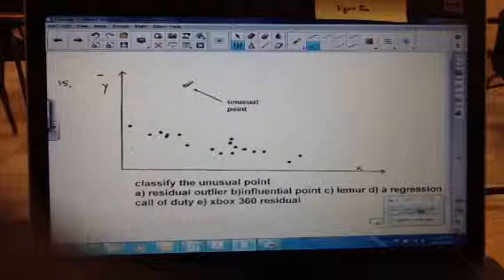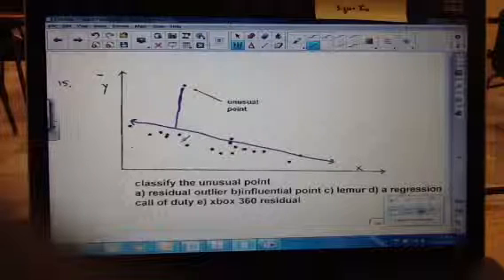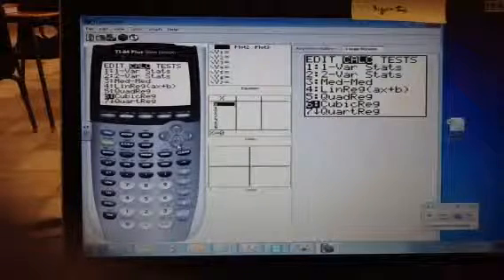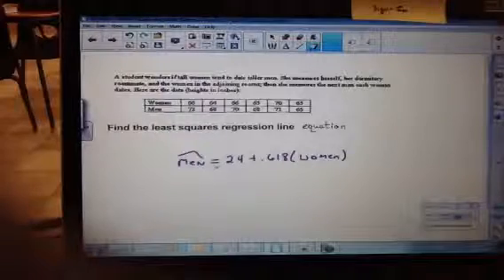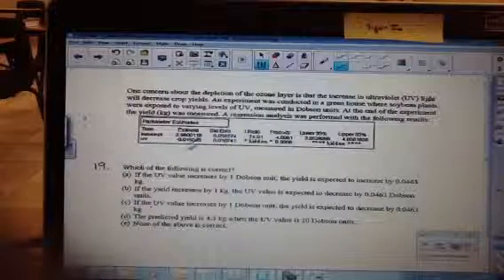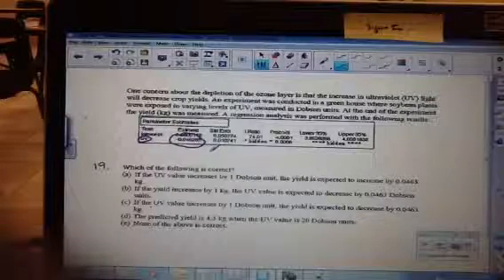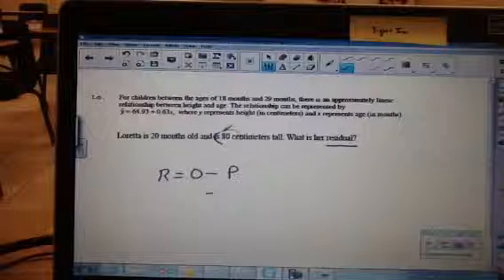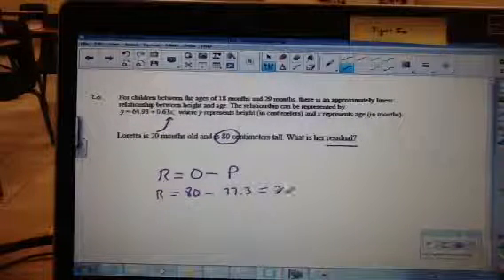Test 5 corrections stats part 2